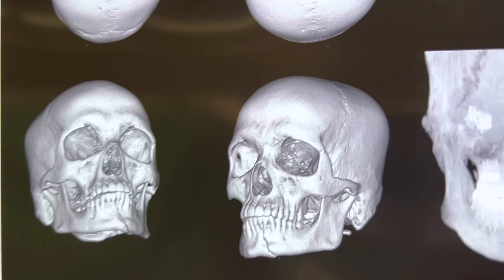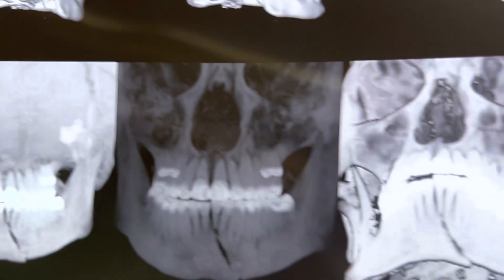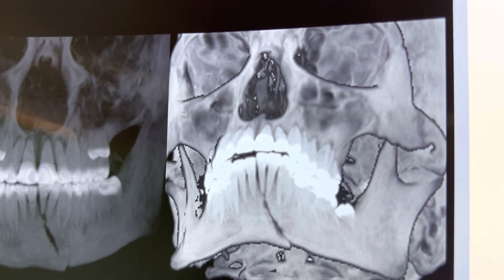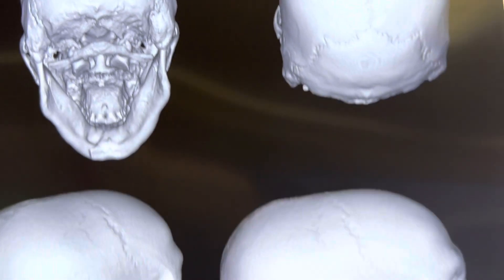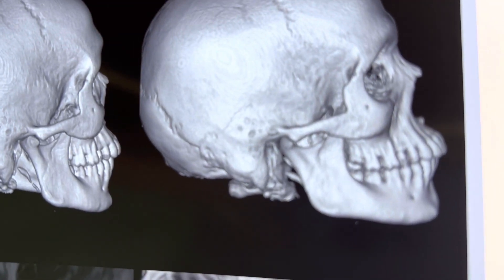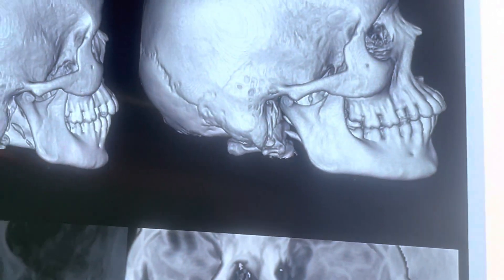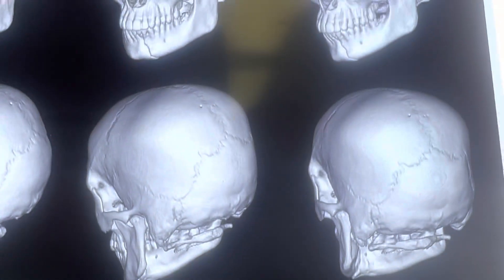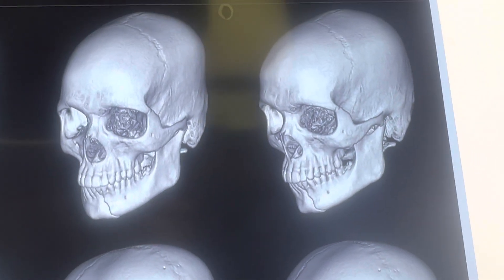Best Lower Jaw Fracture Treatment in India